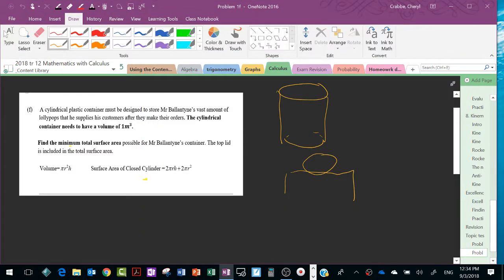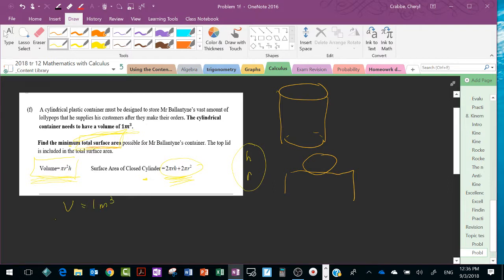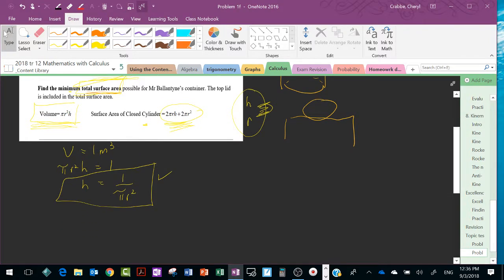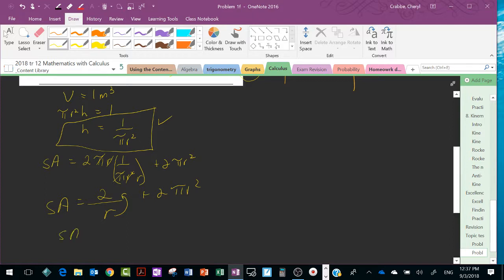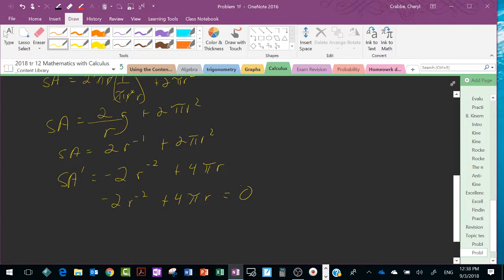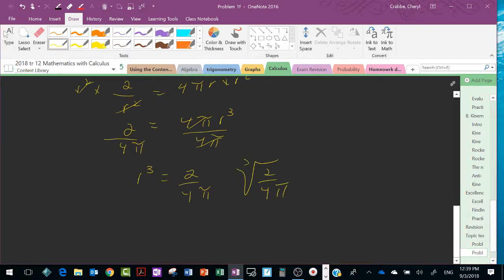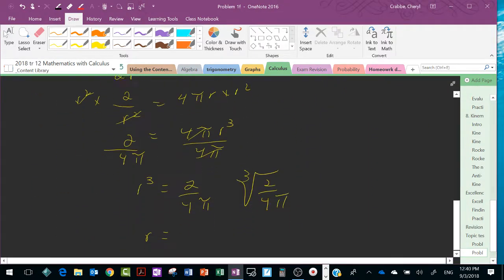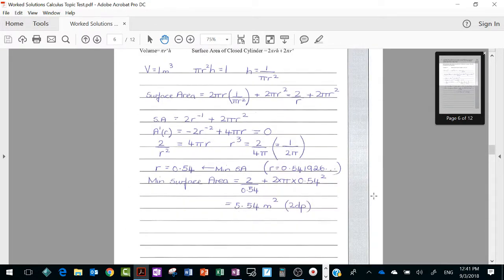optimization problem surface area 1f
yr 12 calculus